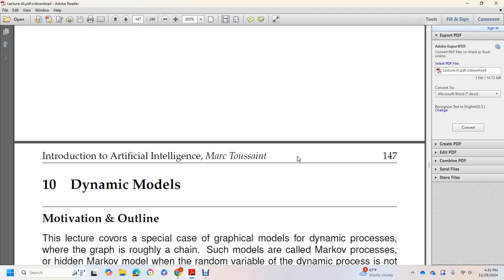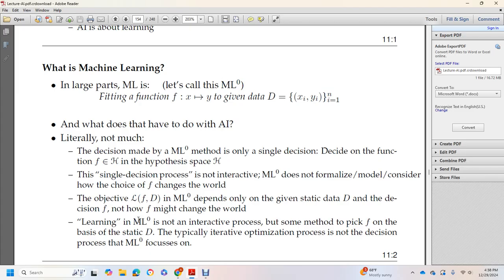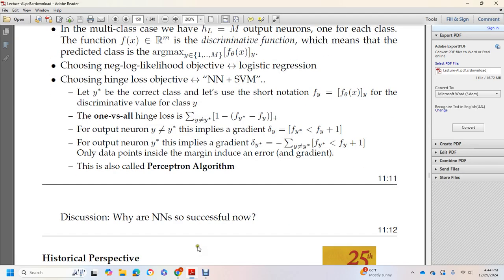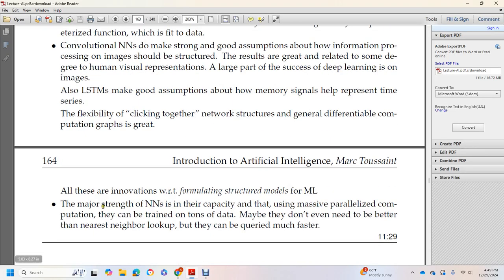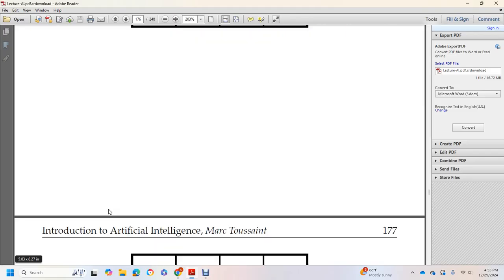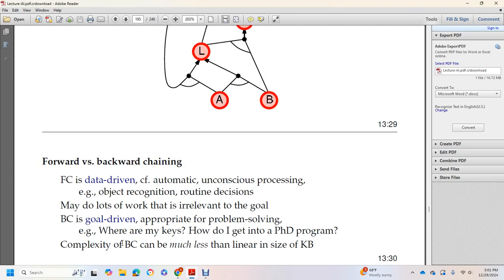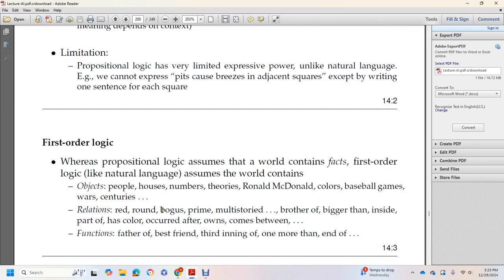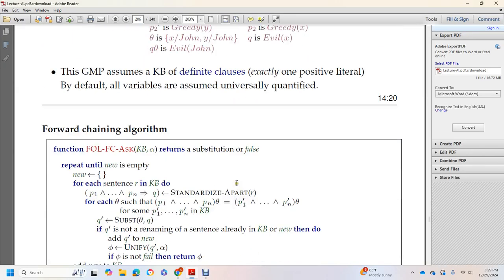INTRO TO AI PART 3